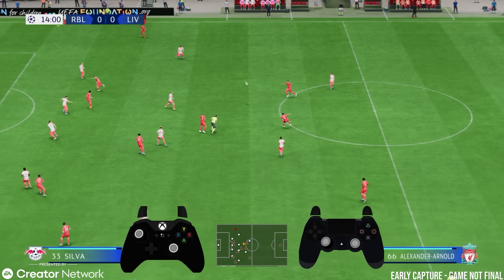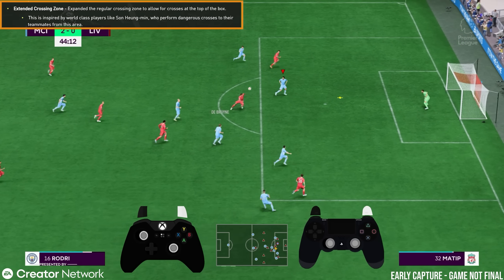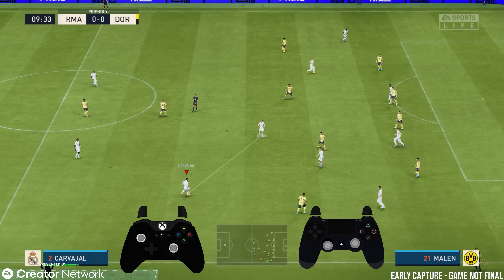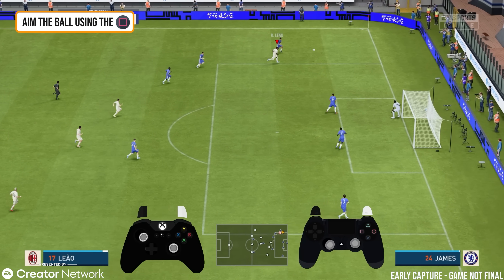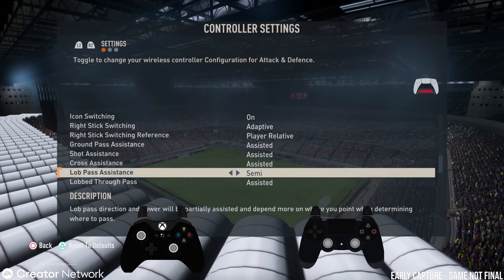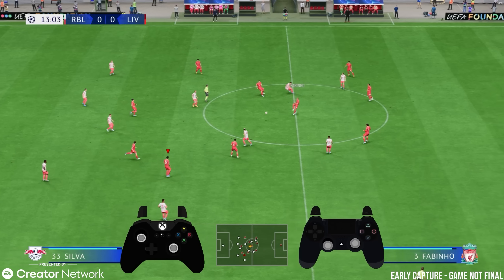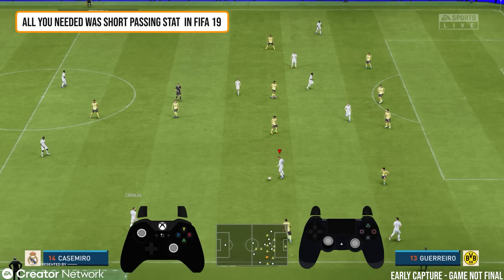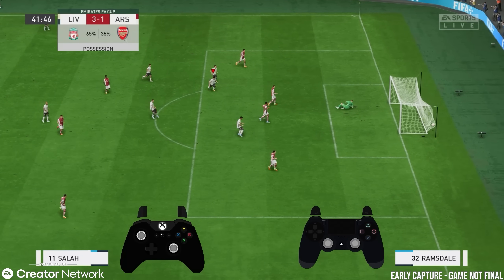FIFA 23 - ALL META EFFECTIVE & NEW PASSES TUTORIAL